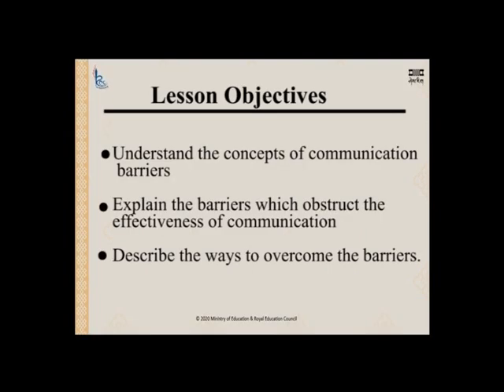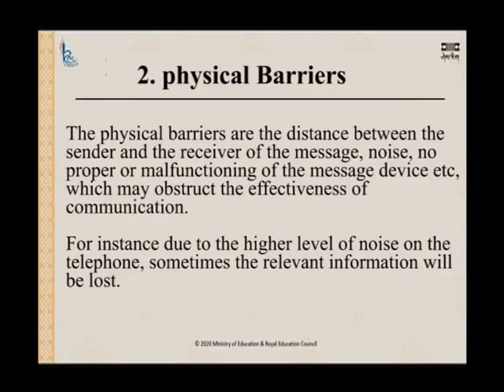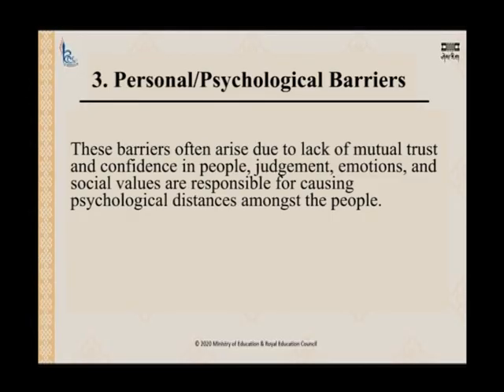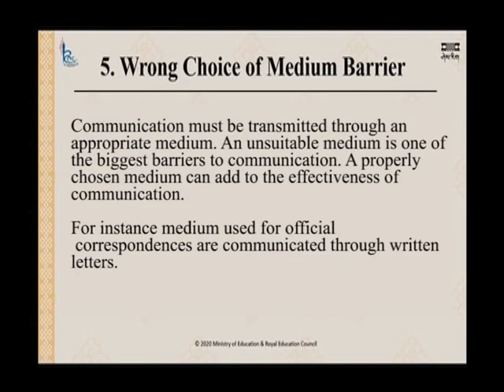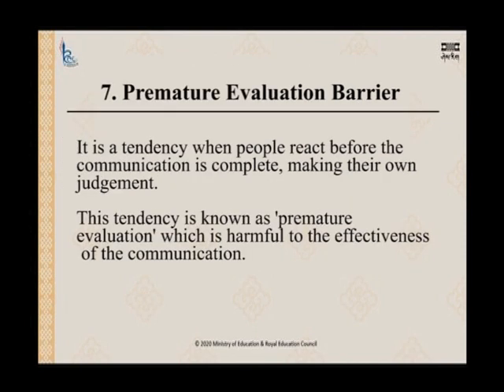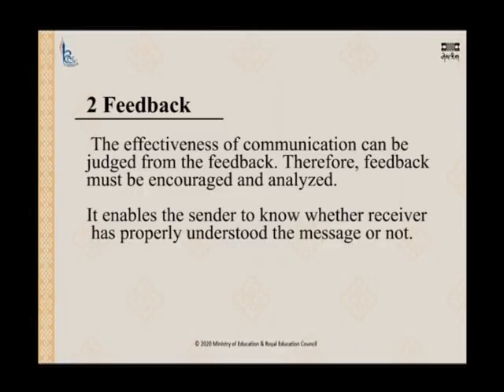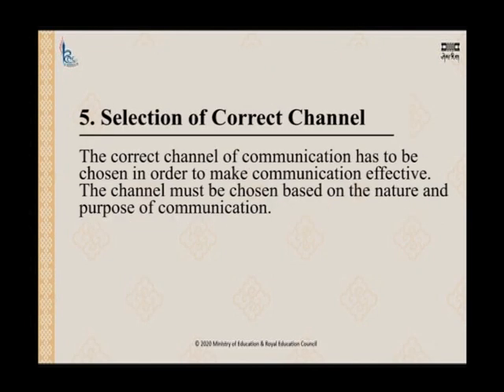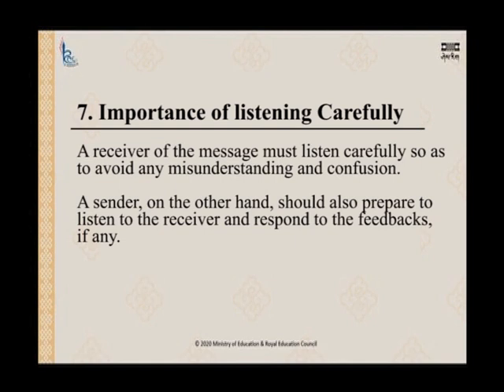Commerce Key Stage 5 : Barriers to Communication